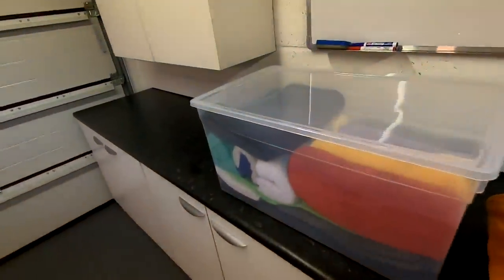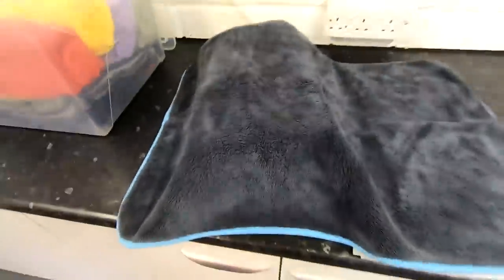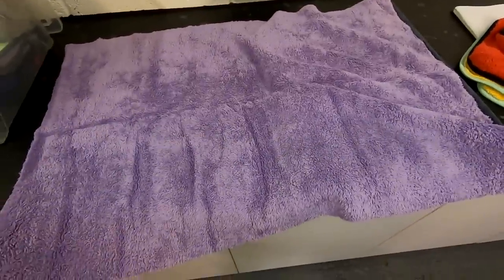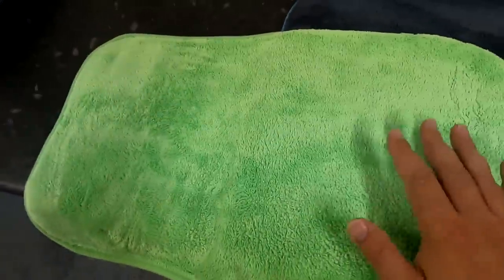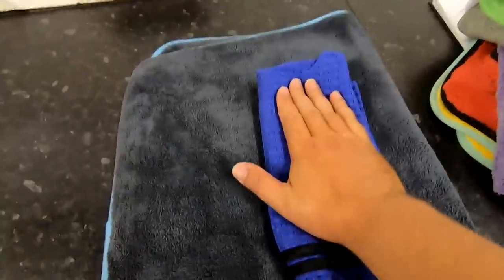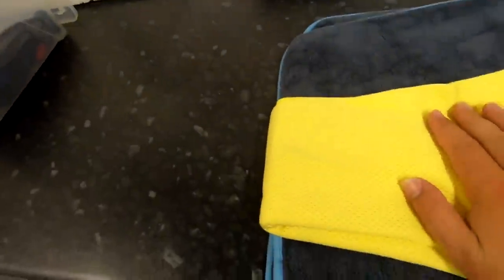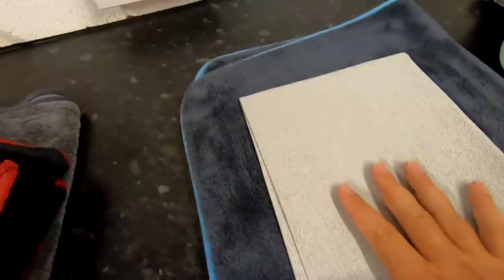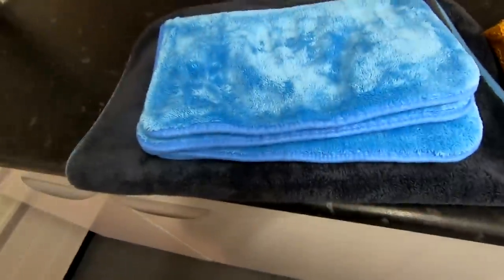What is the Best Drying towel for cars??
My Main Camera

Bargain Amazon Wash mitts

Recomended Products